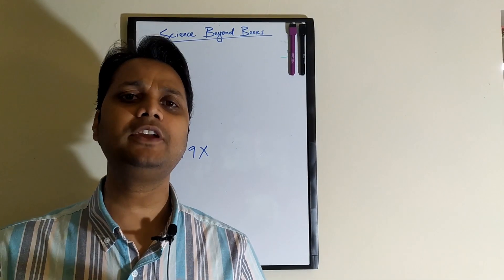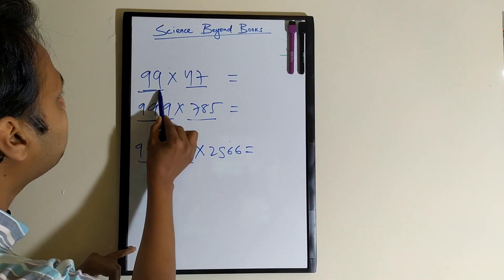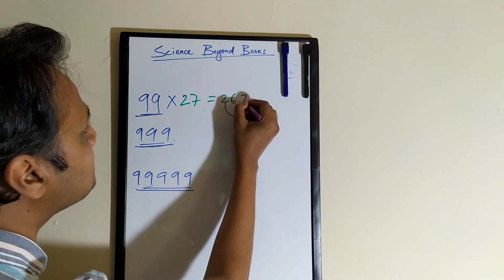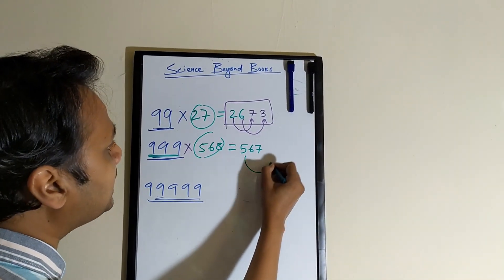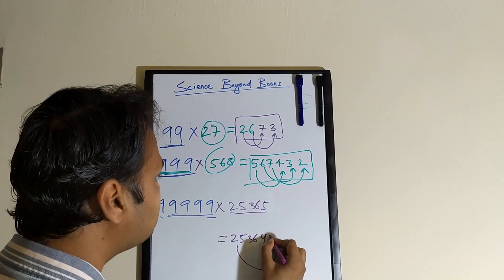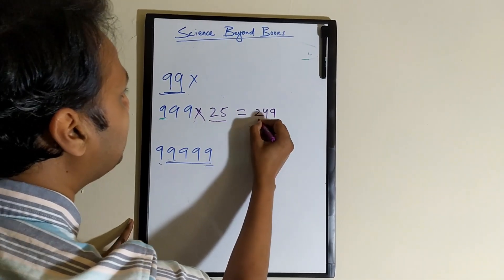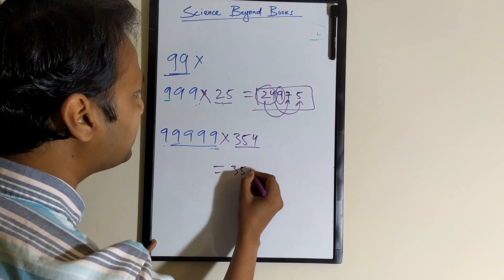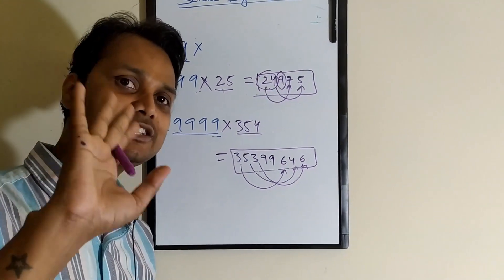Large number multiplication in 1 seconds || Insane maths trick || Even kids can do it || Shakuntala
Learn how to multiply two large numbers in 2 seconds with insane maths trick. Using this easy maths trick, you can multiply two large numbers in no time.
Quick Math calculations.
Fast multiplication.
Easy trick that works
Kids can also learn.